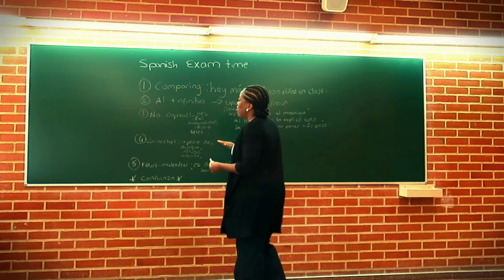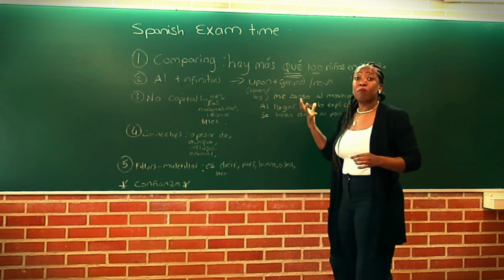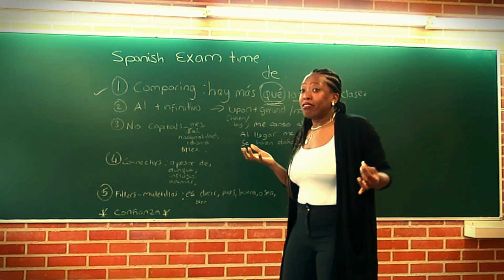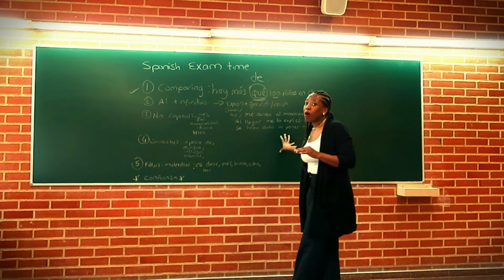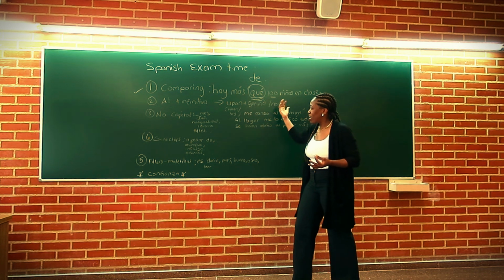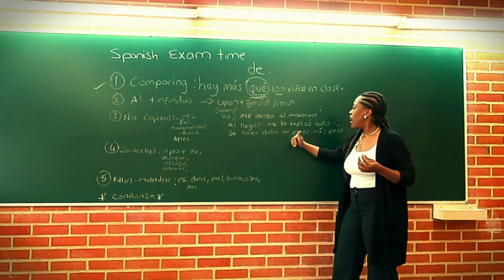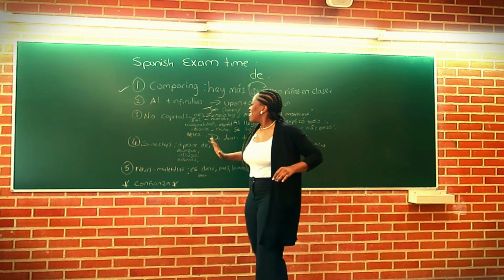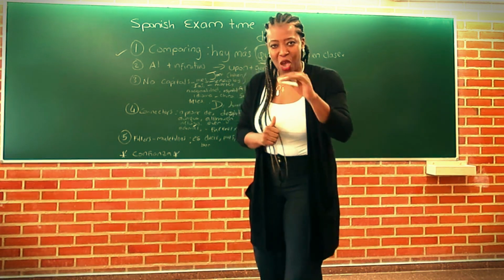Spanish Exam Time 2024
Last minute confidence boost before your Spanish A level exam